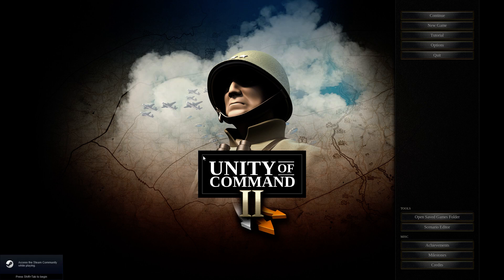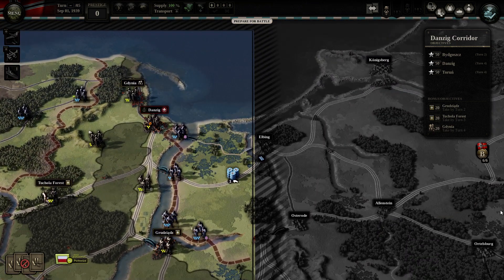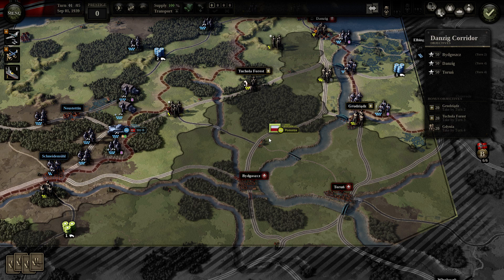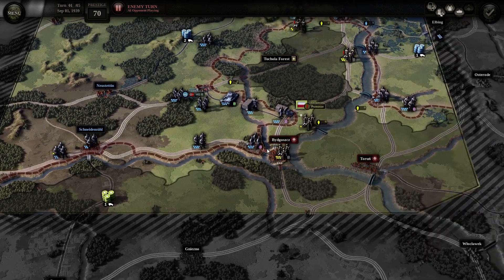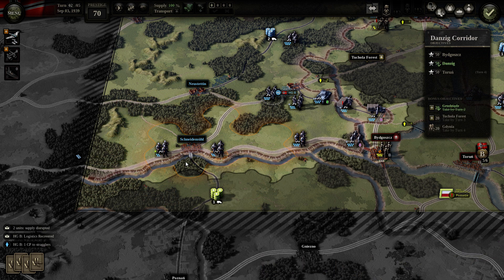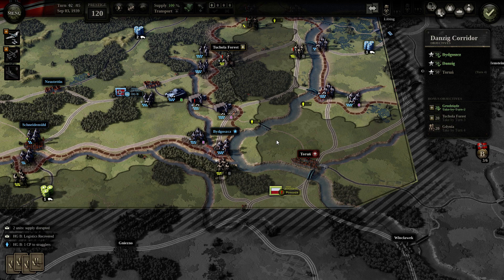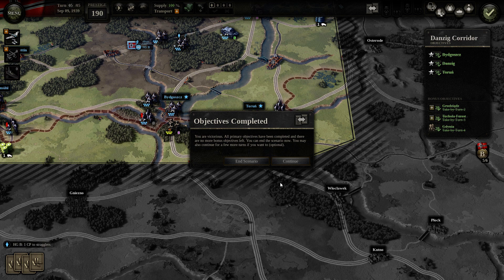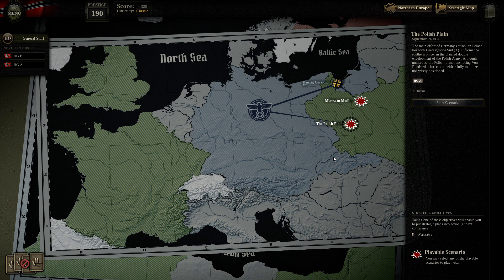Unity of Command II - Blitzkrieg Campaign - Ep. 01: Danzig Corridor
Let's Play Unity of Command II on Classical Difficulty, with an in-depth strategy focus (aka I will be explaining each move).